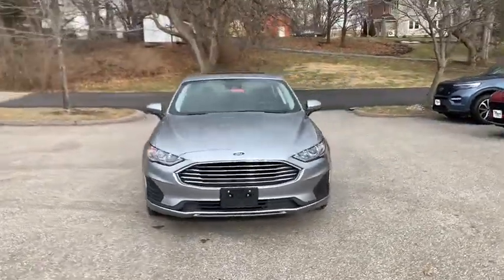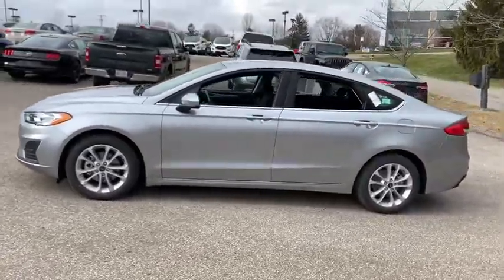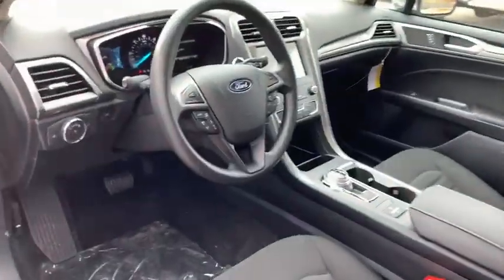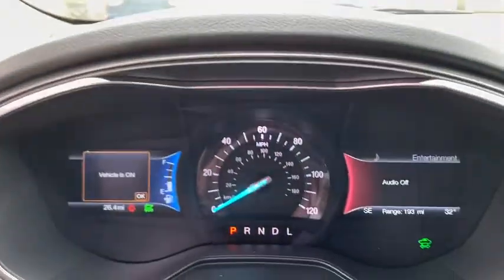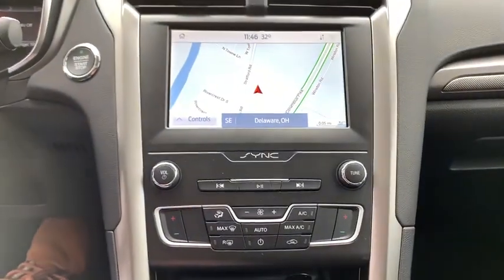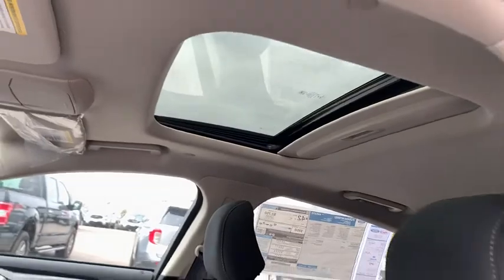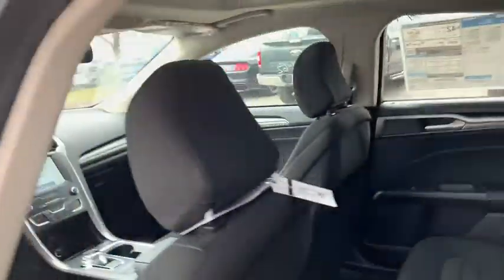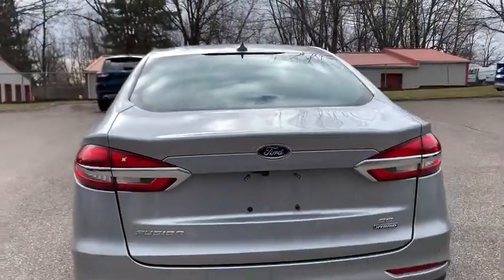2020 Ford Fusion Hybrid Columbus, Delaware, Powell, Marion, Sunbury OH F200131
Silver New 2020 Ford Fusion Hybrid available in Delaware, Ohio at Byers Ford. Servicing the Columbus, Powell, Marion, Sunbury, OH area.
2020 Ford Fusion Hybrid SE - Stock#: F200131 - VIN#: 3FA6P0LU1LR145370

Byers Ford
1101 Columbus Pike